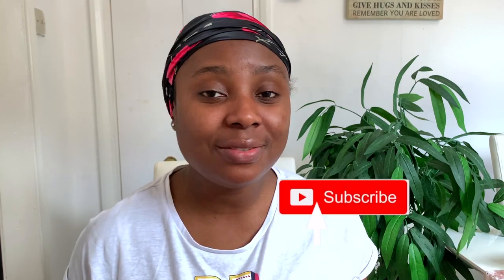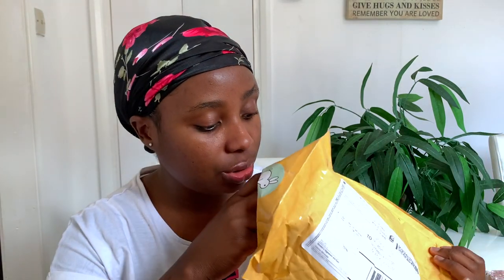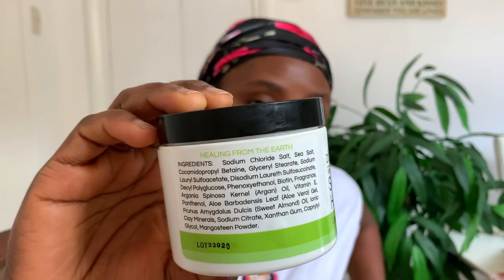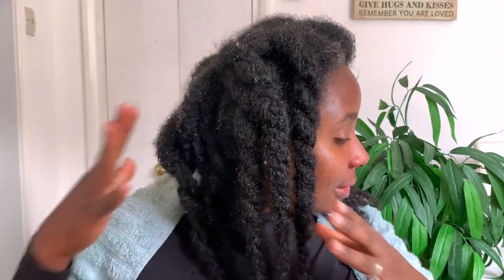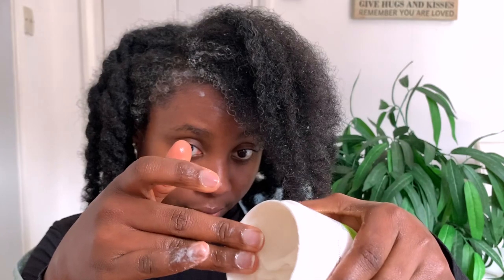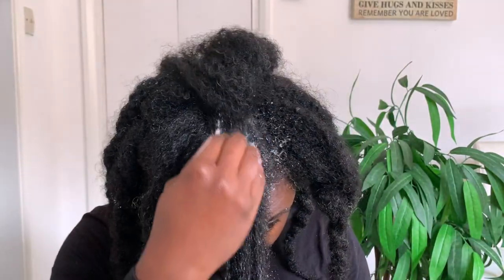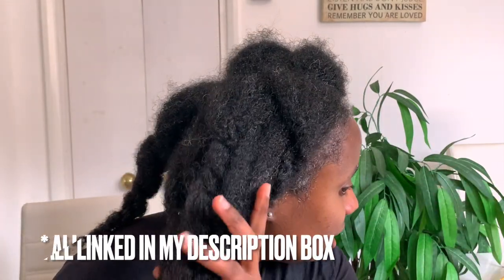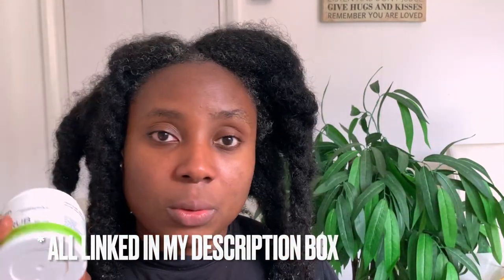You All Need To Try This...Scalp Scrub? I'm Shocked !!! ft ZionHealth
Hey guys, welcome back to another video. I've tried this amazing scalp scrub from zionhealth and i'm reviewing it in this video. you all need to try this...scalp scrub.  i'm still  shocked! I hope you enjoy watching.